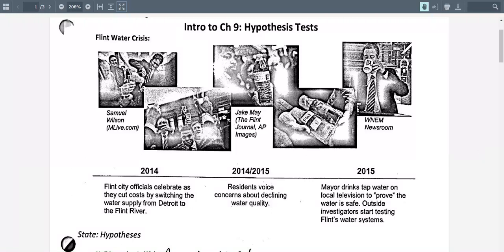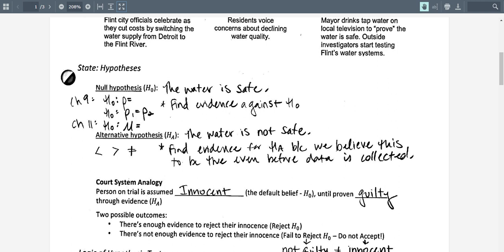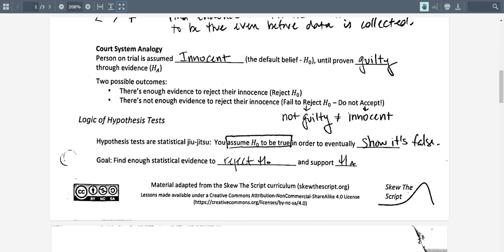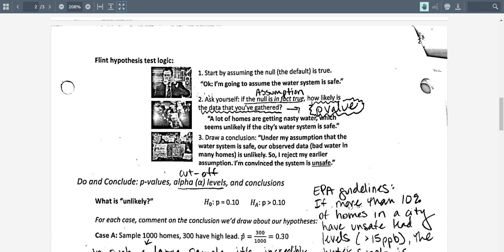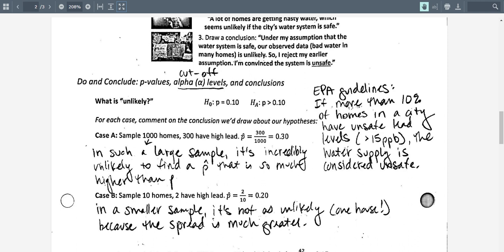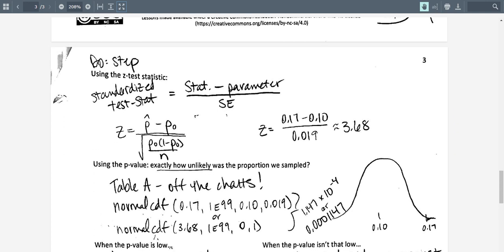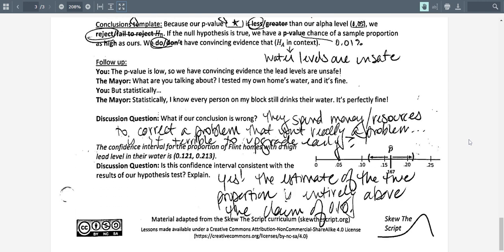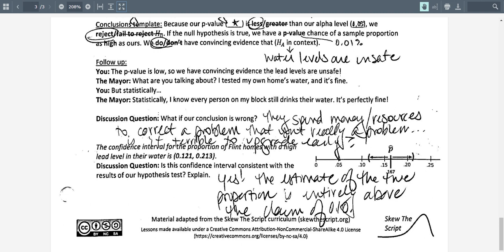9.1 Intro Notes with Flint for video.pdf | Schoology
Use this video to complete pages 1-3 of the Ch 9 Notes packet.